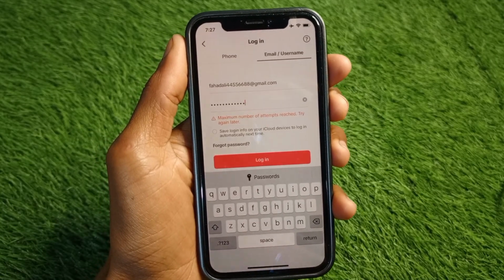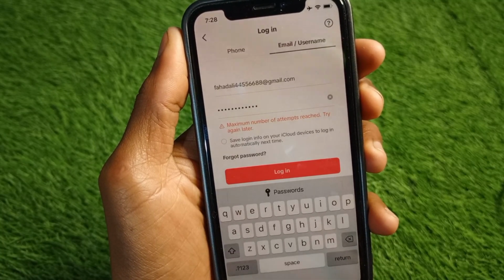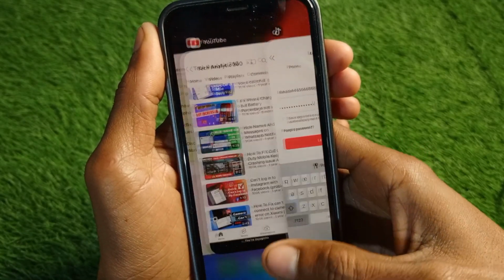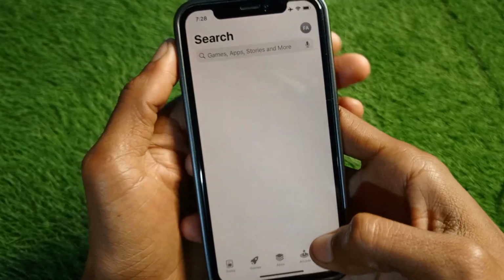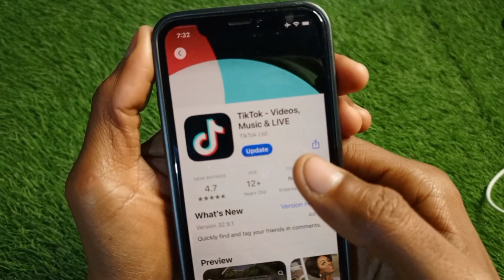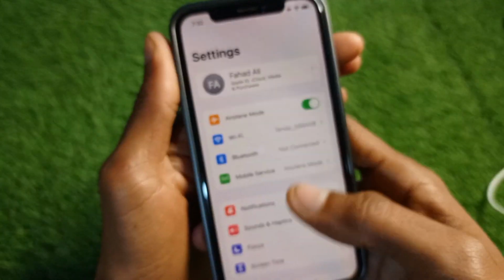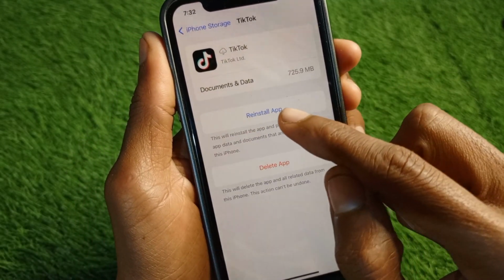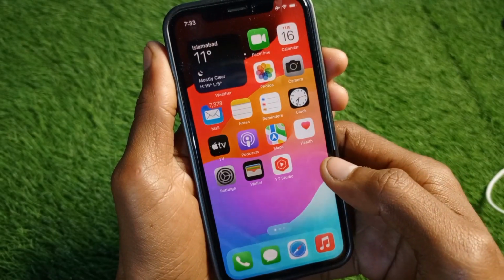How to Fix Maximum Number of Attempts Reached Try Again Later on TikTok iPhone (2024)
In this video, I will help you to fix the Maximum Number of Attempts Reached Try Again Later on TikTok iPhone. Please watch till the end.